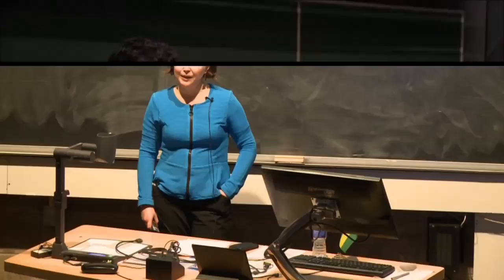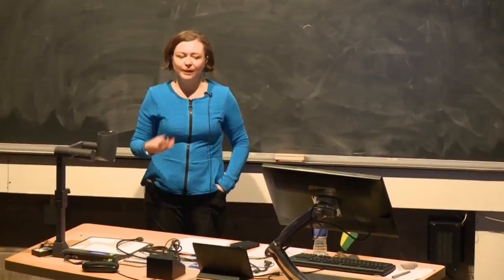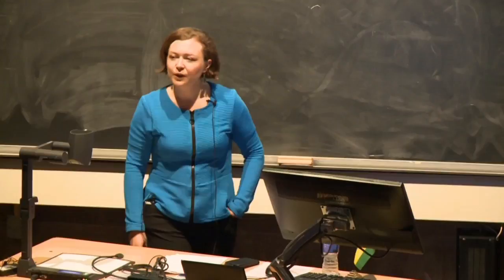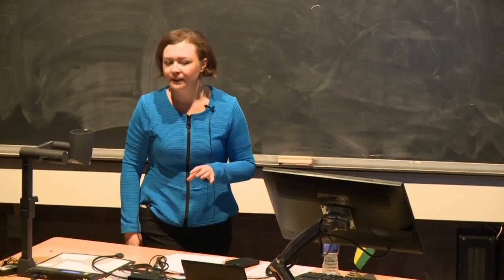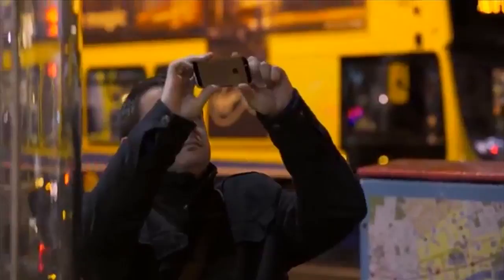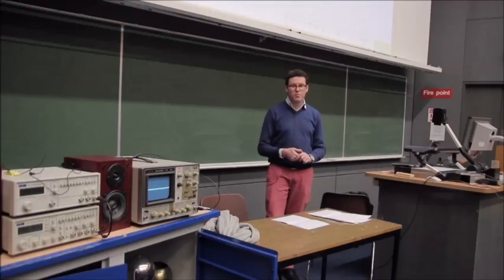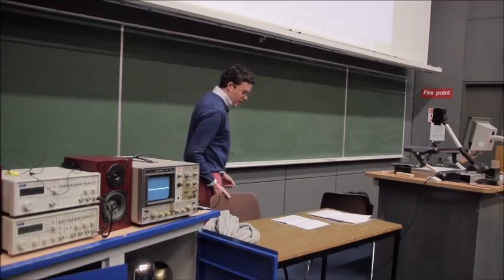Provost Teaching Awards 2016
Video montage Provost Teaching Awards:

Dr Shane Bergin, School of Physics

Dr Michelle D'Arcy, School of Social Sciences and Philosophy

Dr Kevin Kelly, School of Engineering